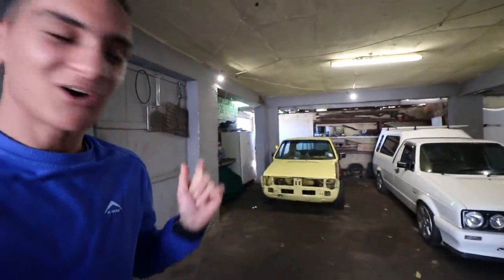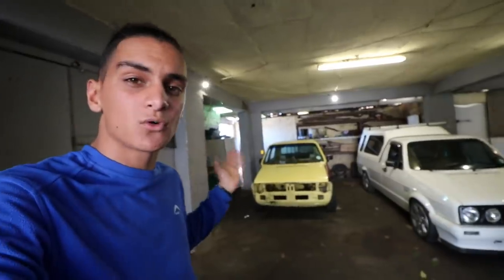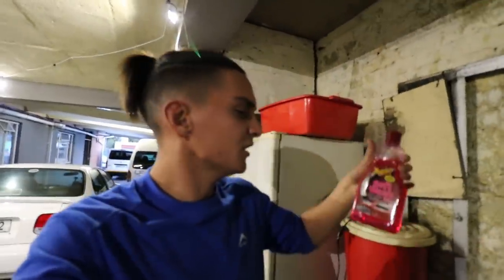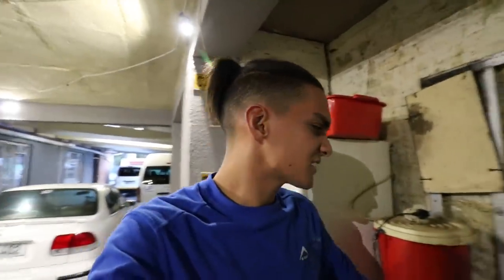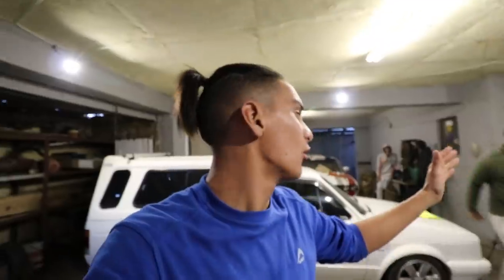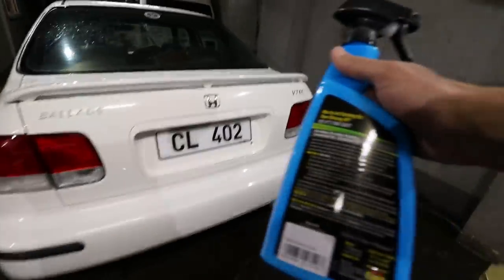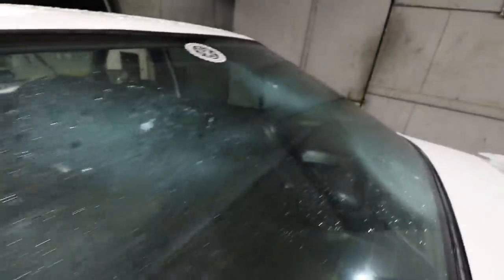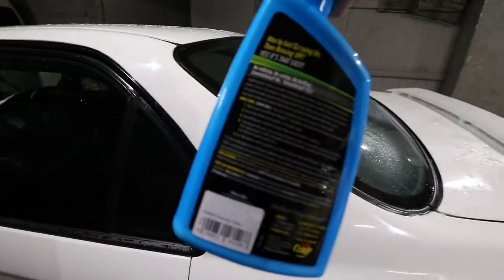The Yellow Thang makes her way to the Spray Painter.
The time we have all been waiting for has finally arrived, the Yellow Thang is officially at the spray painter and receiving her makeover! Big shoutout to Tehama Auto Body Center (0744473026) & Corbin's Towing Service (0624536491) for the amazing service.

Would you like to get your car resprayed? Contact Tehama Auto Body Center (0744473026) to get a quote on your car NOW!  To have a look at their handy work, simply type in "Tehama Auto Body Center" on Google & click on Photos for mind blowing results!

Get your hands on a shifter plate NOW by Contacting Concept Sport / Thaariq:
1) Instagram : @thaariq_cpt

Available for : EG EK S2000 Runx EF at a price of R260

Eric the Sticker guy : 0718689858

1)Tshirt @R180
2)Caps @R160
3)Hoodies @R450
4)Stickers @R30

If you are not in the area, he will be able to courier you your kit at a extra fee with a list of instructions on how to install it yourself at home. He also does callouts at a extra fee of R10 per km.

In need of Mags, Tyres, Coilovers, Wheel nuts, etc. Contact ShabaMags - 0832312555

Citi spares is based in Gordans Bay and sells Mk1 parts (Used & New) - 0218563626

Edwin (Extended top mounts) - 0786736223

Definitely make use of Fastlinks service and just keep in mind, his service comes with a 6 month Warranty!!

Prices on service by Fastlink:

R250 - Short Shifter Supply & fit ( Call outs at extra cost per 10km )

R350 - Setting of Linkages + New rubbers & bushings ( Supply & fit )

R600 - Short shifter & Setting of Linkages supply & fit

Contact Fastlink now on 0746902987.

Need your VW fixed? Contact BHD to fix your German ride now!

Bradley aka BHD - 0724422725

Contact Warren for Mk1 Parts & Accessories (Based im Kuilsrivier) : 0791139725

For Custom Guage on any car, Contact Kustoms now for a quote on your
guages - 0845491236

Big shoutout to No Vlogs Copyright music for allowing to use his music!